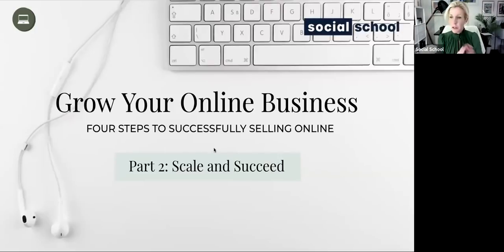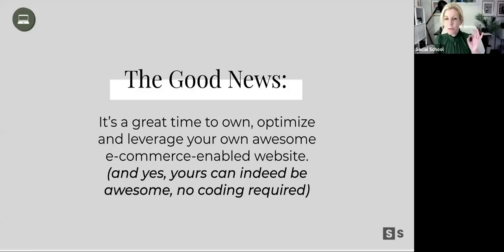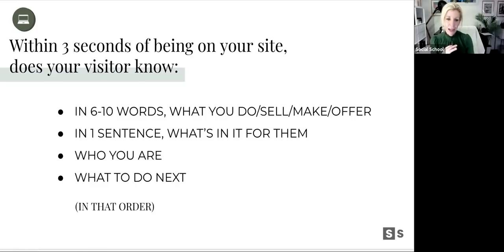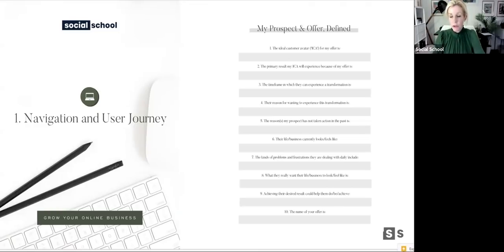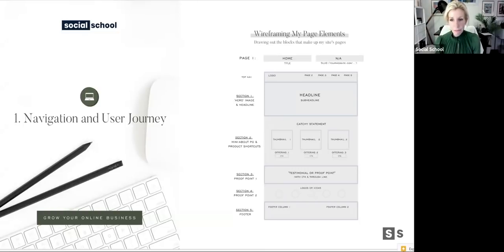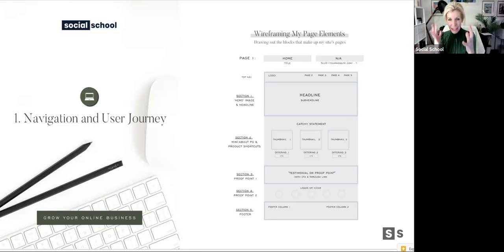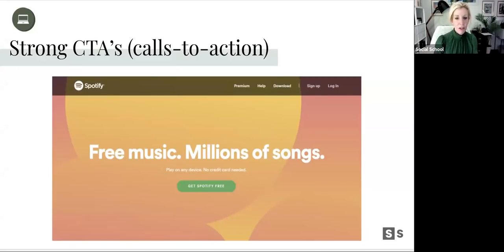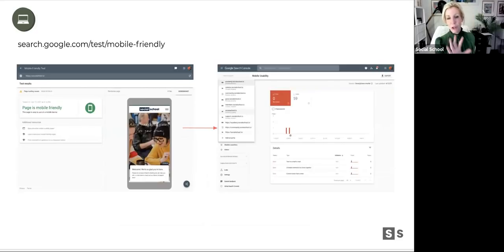Grow Your Online Business Workshop – Part 2: Scale and Succeed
1. NAVIGATION AND USER JOURNEY: Exploring the fundamental user experience (‘UX’) and user interface (‘UI’) elements of your site, and the ways to meet your audience’s heightened expectations for each.

2. SITE ASSETS: A look at site imagery, copy, video, blog posts and beyond, and identification of what you need and what you don’t.

3. SEARCH FACTORS: Checking in on our SEO ranking factors, site speed, mobile score, plus Google Analytics and Search Console data.

4. INTEGRATIONS AND AUTOMATIONS: Learn how to properly integrate lead capture tools, chatbots, customer support, webforms and growth tools that excite, not annoy

Yes indeed, it's Website Launch Lab season at Social School, and we can hardly wait to help you grow your online business. We're talking content management systems, selling online, and crazy effective websites that'll set you up for post-COVID recovery and an awesome sales season ahead!

There's never been a better time to strategize, build and launch the site of your dreams. Grab a seat and see you in the lab!!